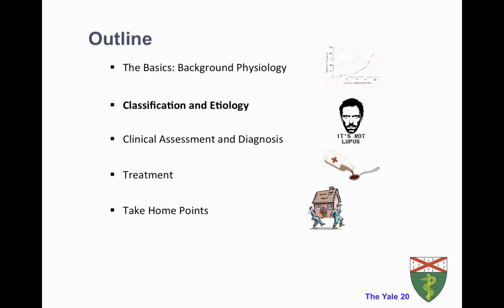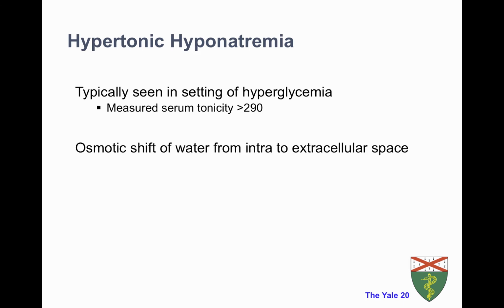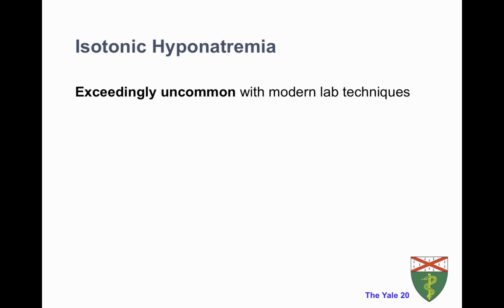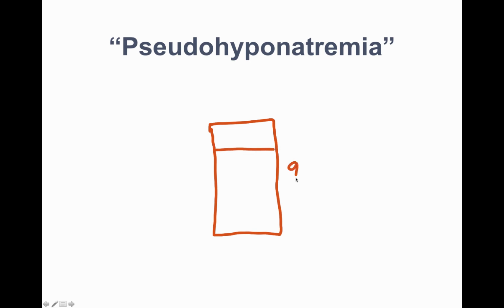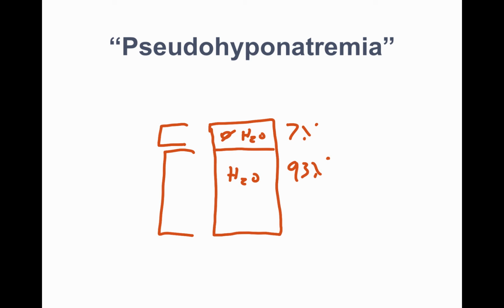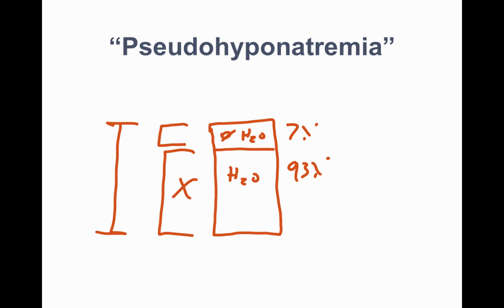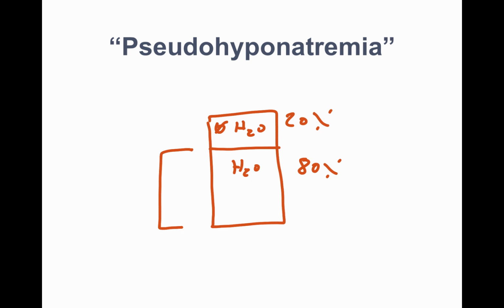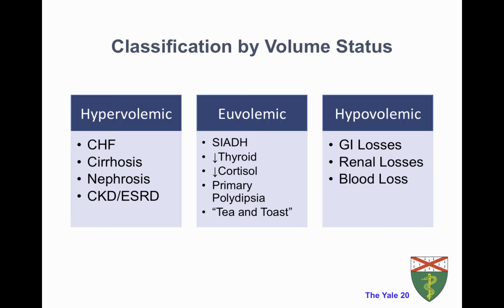Yale20 - Hyponatremia (Part II)